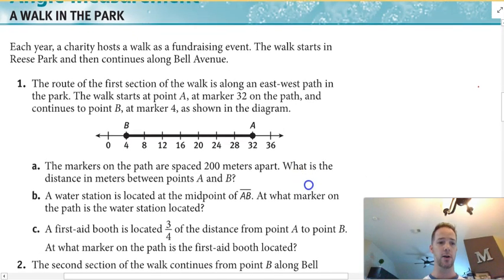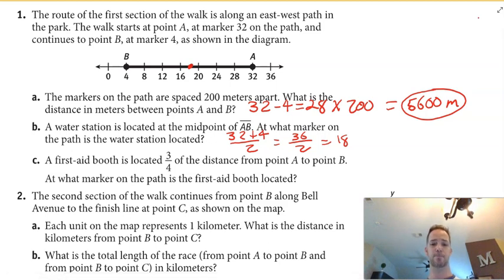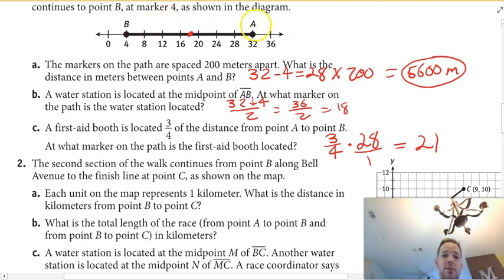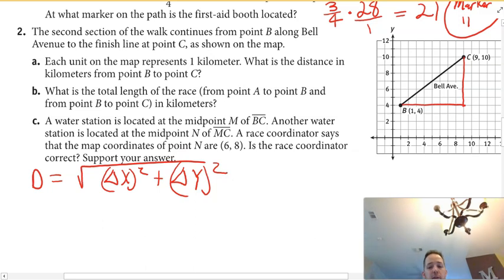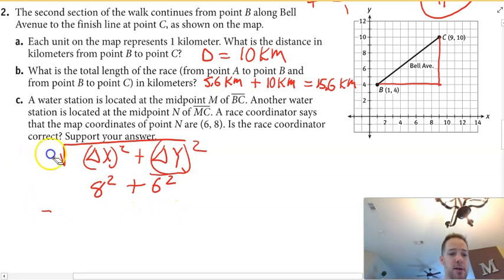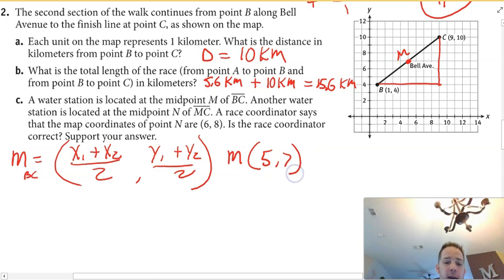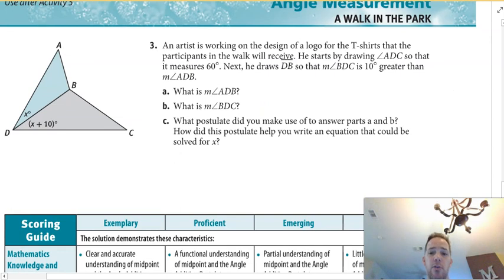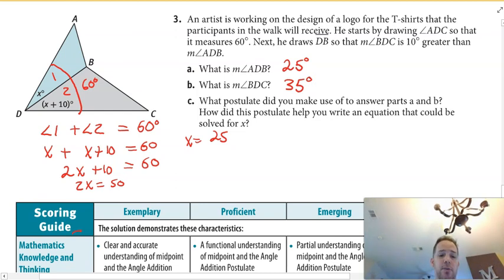Unit 1 EA 2 Dist Midpoint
Unit 1 Embedded Assessment 2 Distance & Midpoint SB A2I Geometry